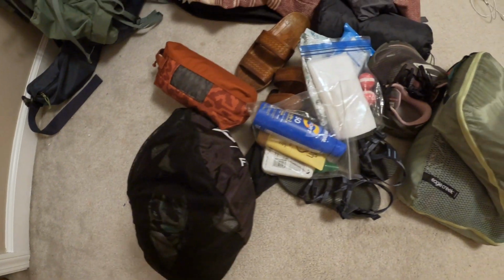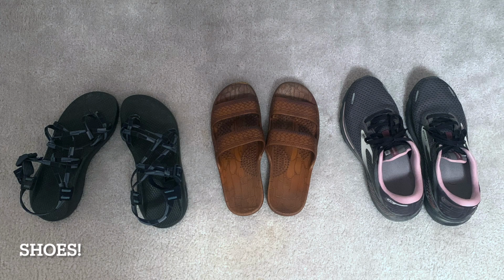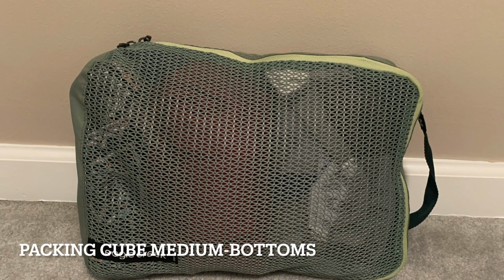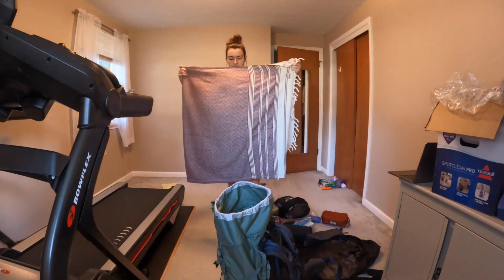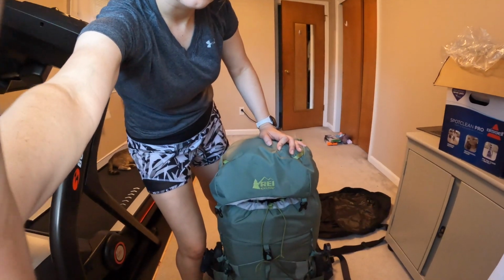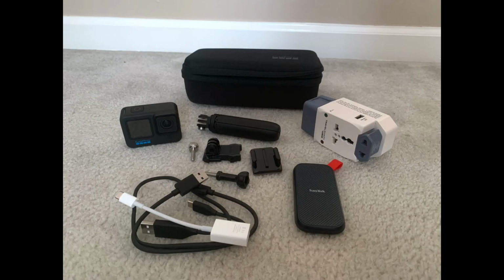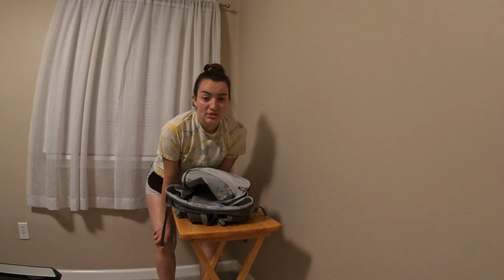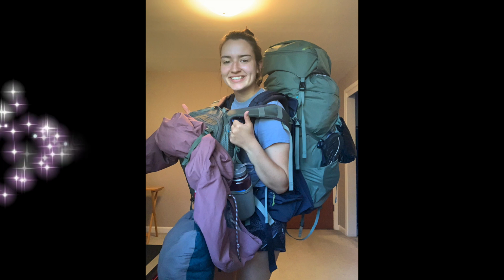World Race Packing Video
If you're planning to go on the World Race and need packing tips or just want to follow along this WR journey with me, here is a detailed video of my packing! I am a beginner at this whole packing process and youtube recording but I hope you all find it helpful, as I had many questions while preparing to leave for the World Race.

I also want to say that I pretty much mirrored what another youtuber did for their WR packing journey (@JuliaM_Robertson) and found videos by (@madisongoforth6932) extremely helpful! Credits to them and their videos that helped me pack my bags!